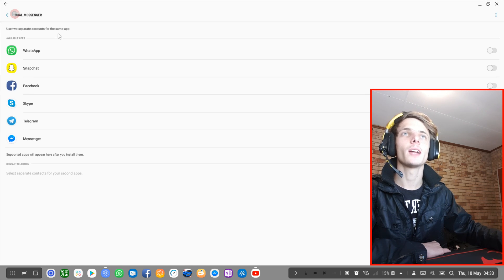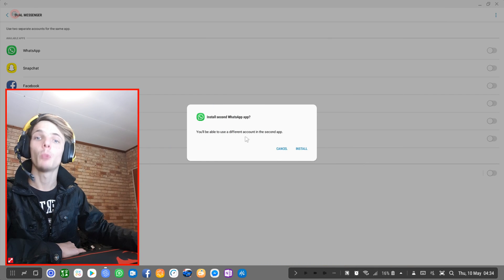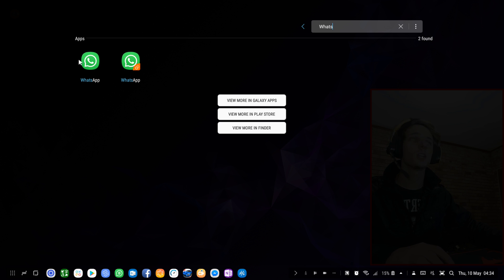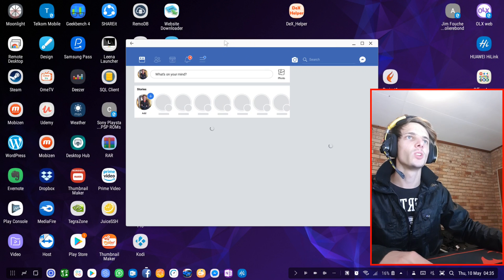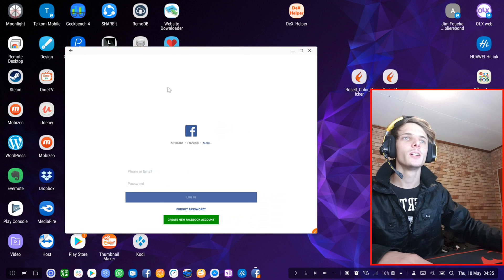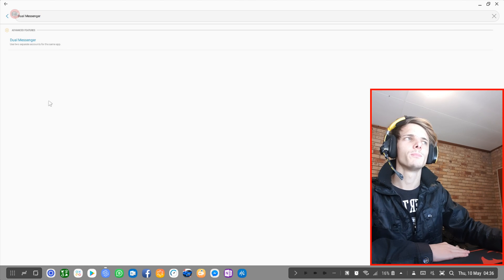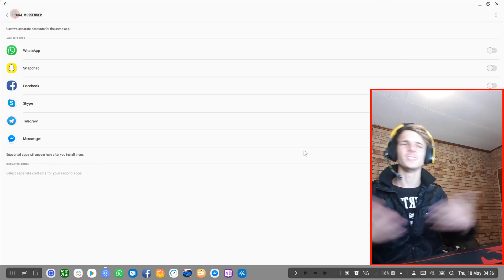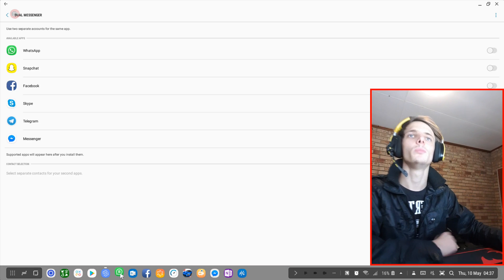Dual Messenger on Samsung DeX | Multiple accounts for one app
Hey guys. In this video, I show you how to use Dual Messenger on Samsung DeX as well as what it is. Dual Messenger is basically a feature on Android and Samsung phones that allows you to have multiple accounts for one app.